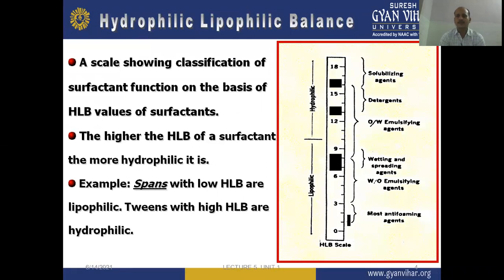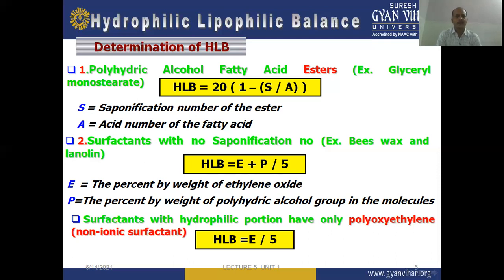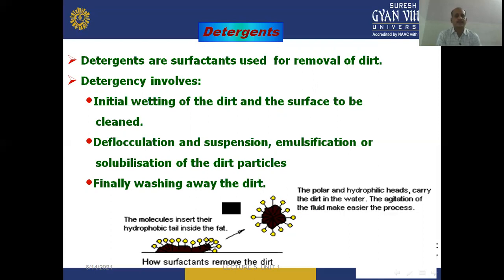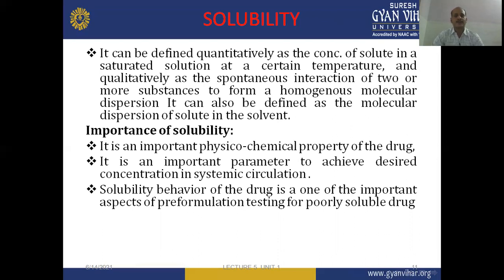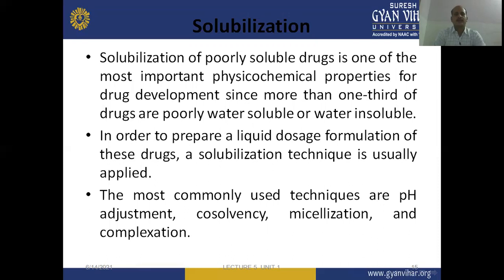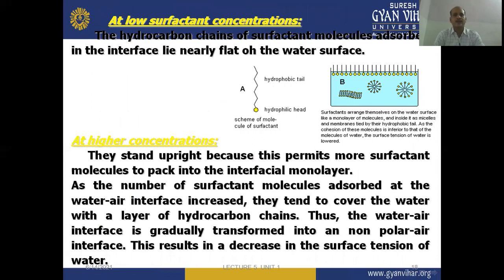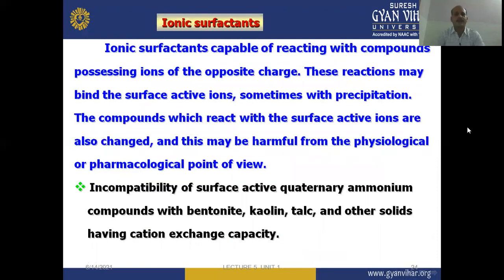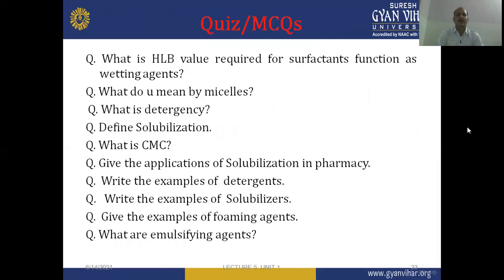PP I L5 Surface interfacial Phenomenon_Dr. Himmat Singh ChawraSchool of Pharmacy, SGVU